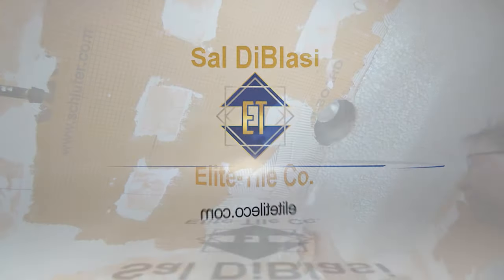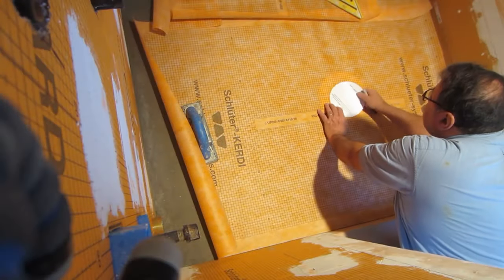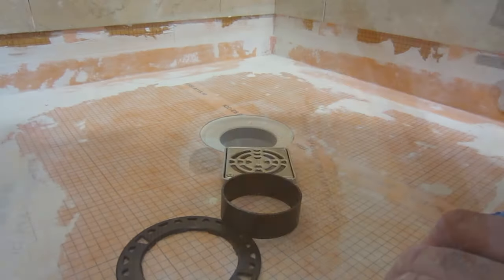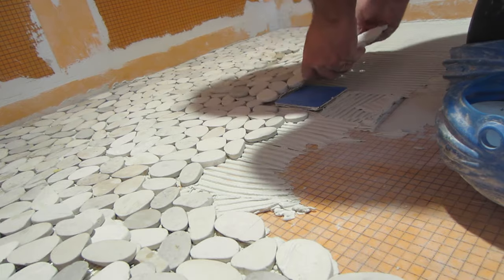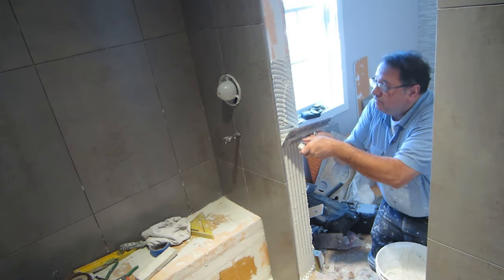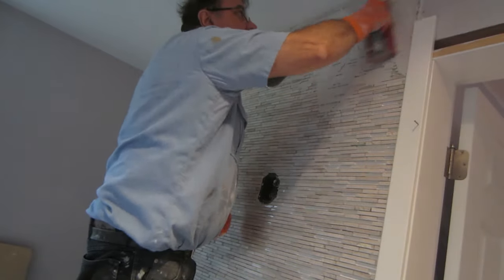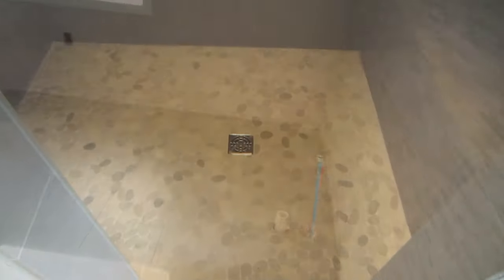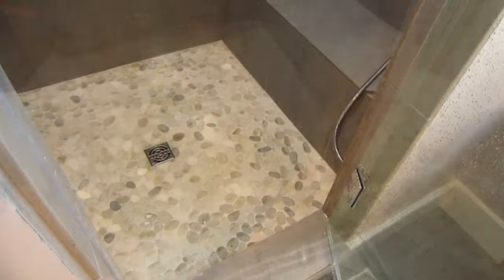Complete bathroom steam shower install, start to finish.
Complete install of a shower stall, start to finish, studs to tile. Including information on installing Schluter shower system, glass mosaic ceiling tile, mud base and waterproofing, large format tile on the walls and main floor including an electric floor heating system by Schlute Ditra Heat, river rock on the shower floor and a stone glass mix mosaic tile on the tub accent wall
 Glass tile requires the use of a high polymer content thinset to insure that the tile will actually stick to the substrate, but this goes against Schluters recommendation to use an unmodified thinset to install tile on its products.
 Steps include installing the Schluter bonding flange drain, wire lath tar paper, mud base and Schluter kerdi Membrane and Kerdi band to make the whole thing waterproof.
The base  can be installed with a bed of deck mud that can be shaped to any size and shape.  Once the mud has set, the entire shower floor is waterproofed by installing kerdi membrane and tying it to the shower walls and Curb.
River rock is a popular type of tile used for shower floors; they are also called pebble floors. This is a sliced or shaved river rock, which means that the surface of the shower floor will be flat, other types of river rock are rounded and result in a bumpy floor.
When installing tiles which are this large it is important to use a thinset that is suitable for a large format tile.
Ditra Heat is a floor warming system made by Schluter, it is a three component system consisting of the Ditra Mat, the cable system and the thermostat, it comes in both 120, and 240 volt. The Ditra mat for the Ditra heat is configured in such a way that the heat wire can be easily inserted and routed through the mat to heat the desired areas, in this case the whole floor was heated, but can also be used to heat different zones. Large format porcelain tile installed start to finish. T-Lock was used as a lippage system, also known as  a leveling system to install the tile to reduce or eliminate lippage. When installing tile on Schluter System Products, an unmodified thinset is used, this is required by schluter to maintain the warranty, Large format tile also should be installed with a larger sized notched trowel to help achieve the recommended coverage and transfer of thenset to the tile, back buttering the tile is also a good practice to use. I also give some usful information about grouting, these days with the many different types of grouts available, it is important to read the direction of the grout you intend to use to understand the specific steps for that grout. The T-Lock leveling System, is a tile leveling system designed for the installation of all kinds of tiles from 12”x12” and larger. This system is a wedge type system designed to be used without the aid of any tools; however a pliers tightening tool can be used for those that prefer to. The base plates come with automatic spacers built-in for different size grout widths, 1/32”, 1/16” and 1/8”. The bases are inserted around the corners of a tile and then the wedge is slid in to bring the tiles into plain. Once the tile has set the wedges can be removed with a rubber mallet hitting the bases in the direction of the grout lines, on floor they can simple be kicked with a foot if you like. The wedges are reusable and should be collected for use in future tile installations All tile installed by Sal DiBlasi, Elite-tile Company, in the Boston North Shore area.

👇 Some of my favorite Tools 👇
4in Sandpaper for Stone Polishing